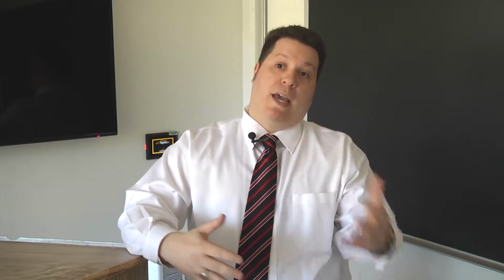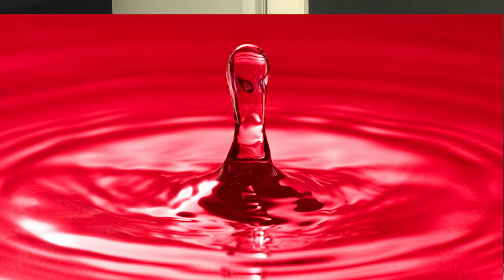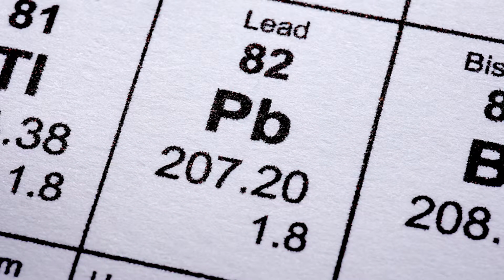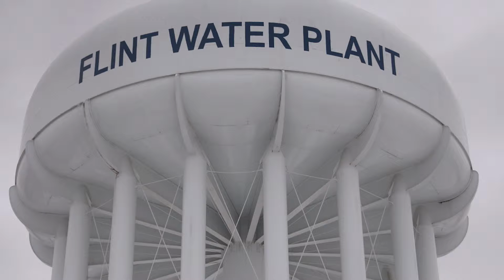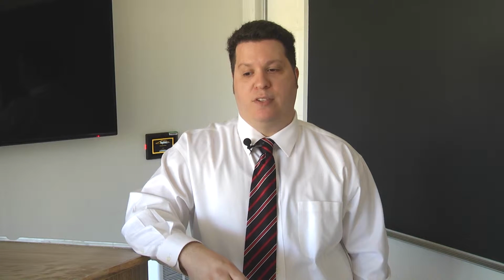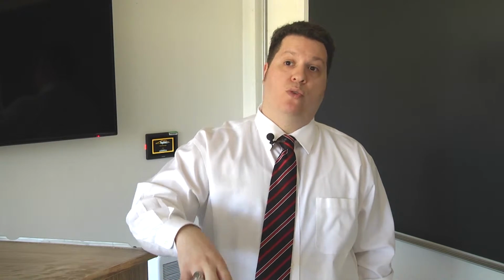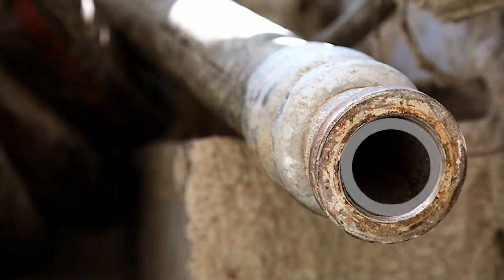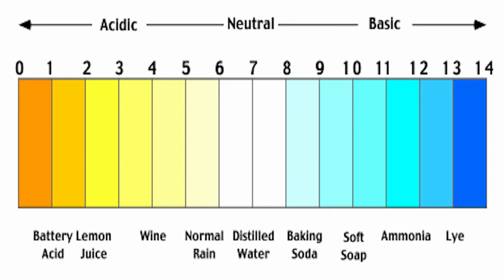Science Update - Flint Michigan Water Crisis